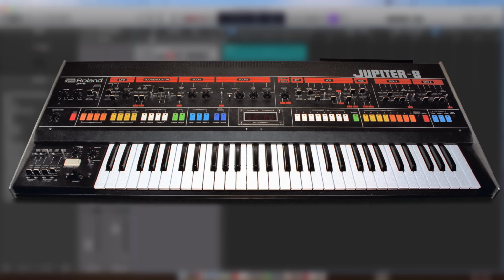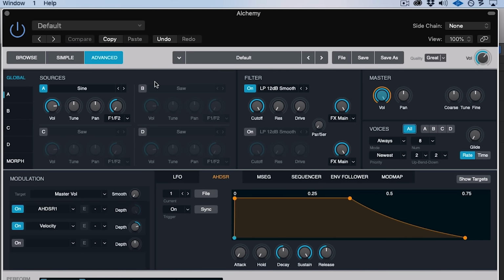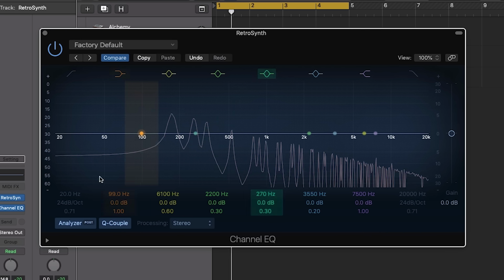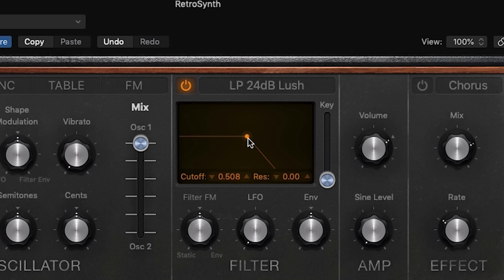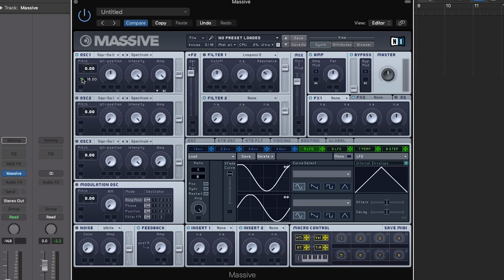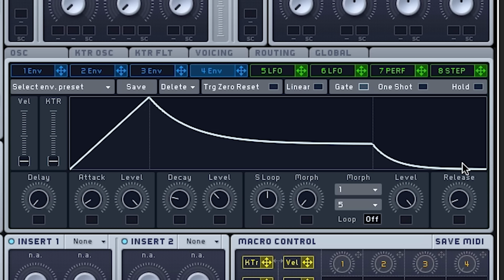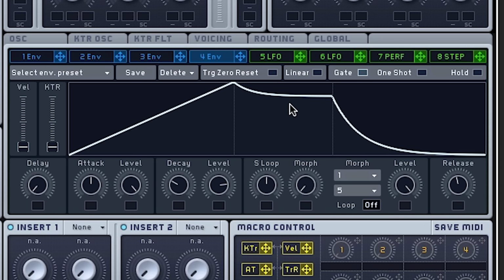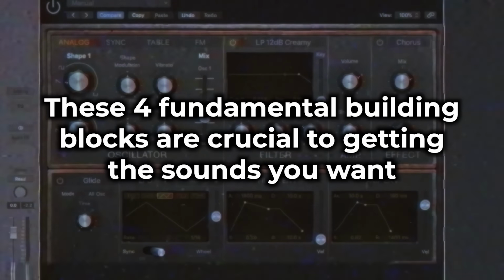Synth Basics (Everything You Need to Know)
00:01:45 - The Oscillator
00:05:15 - The Filter
00:10:03 - The LFO
00:14:50 - The ADSR
Sick of synth videos that sound like graduate level textbooks? Today you'll learn all the basics of synths at a beginner level. By the end of this lesson you'll feel way more confident working with any synth you get your hands on!